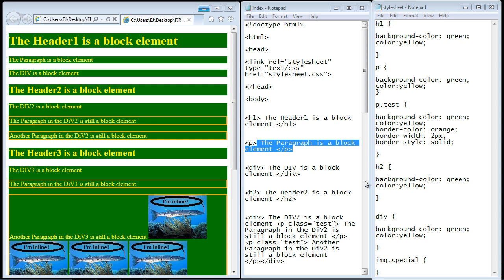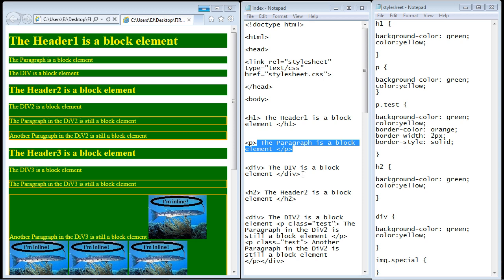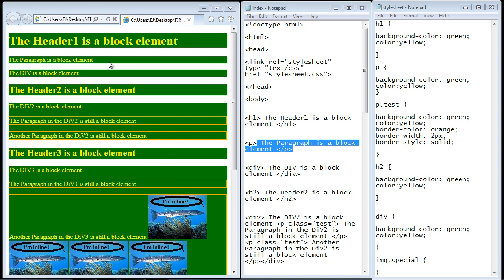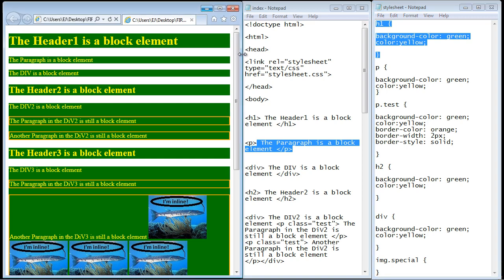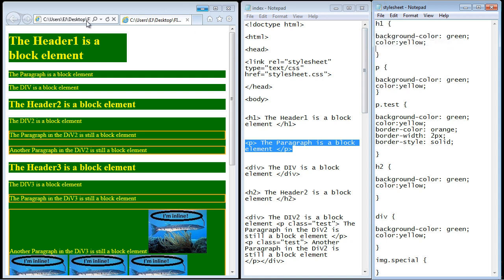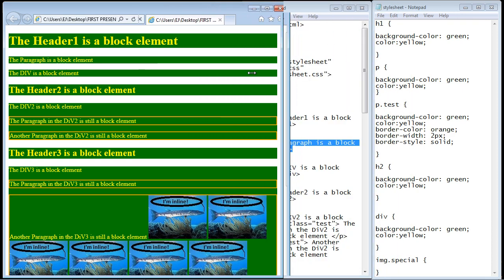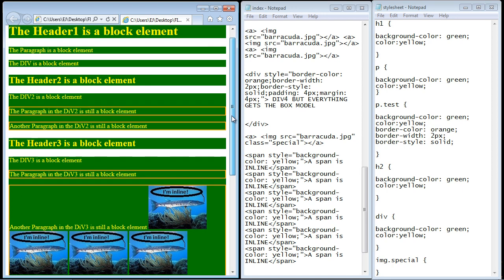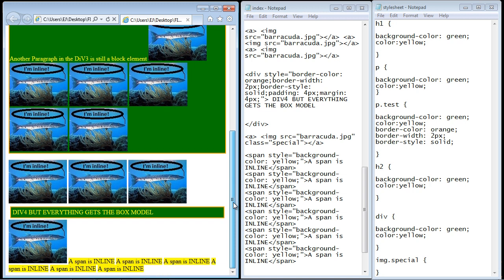CSS Tutorial for Beginners - 30 - Block and Inline elements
In this video we take a look at block and inline elemnts.